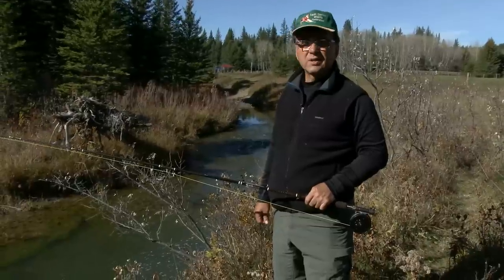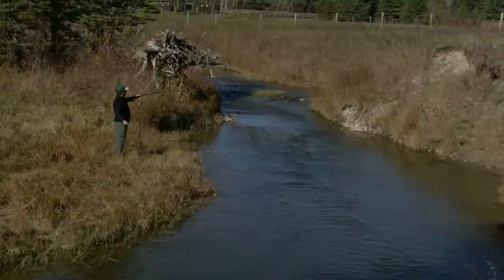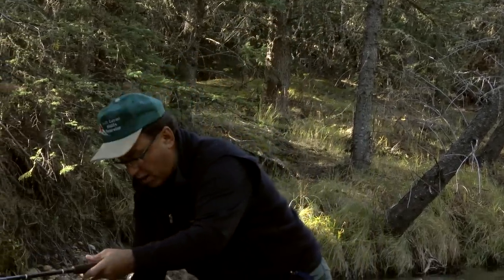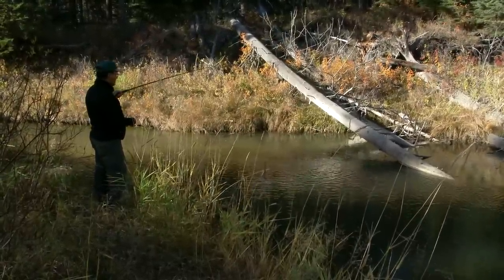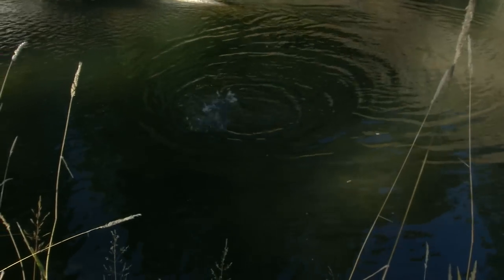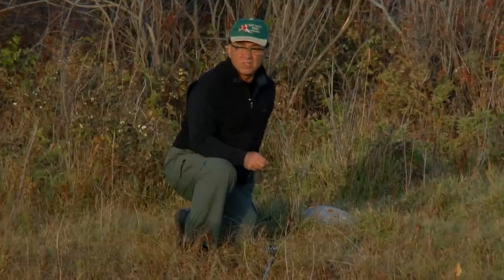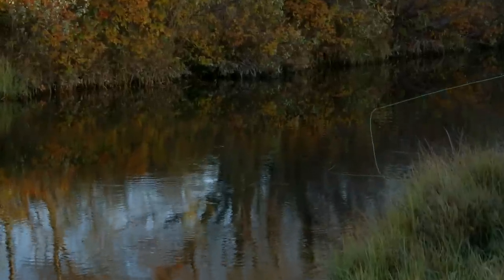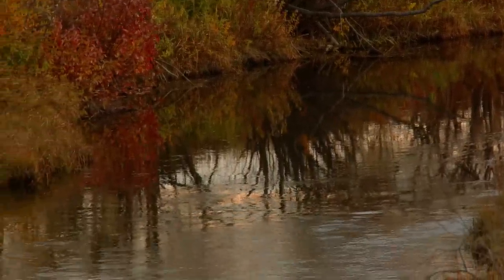Back Country Fly Fishing For Trout in Cypress Hills,Saskatchewan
Fly Fishing enthusiast Nick T takes you on a tour of some the back country fishing spots for trout available on Battle Creek in the Cypress Hills Inter-provincial park in Saskatchewan, Canada.

Nick practises catch and release